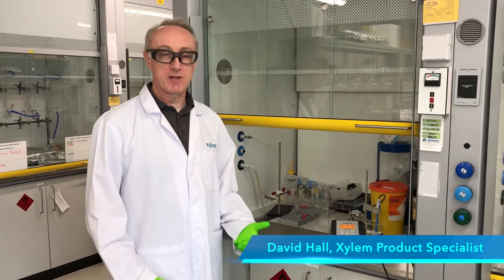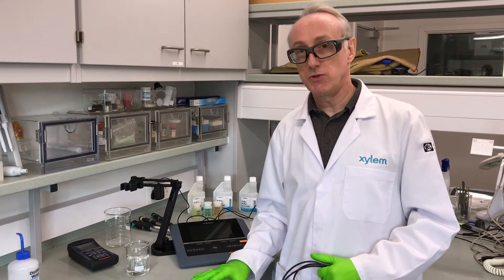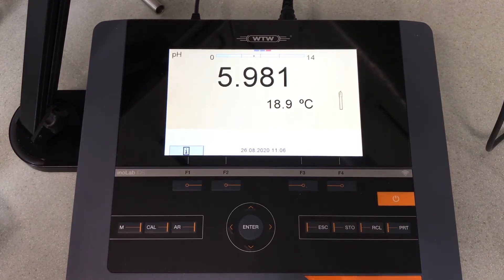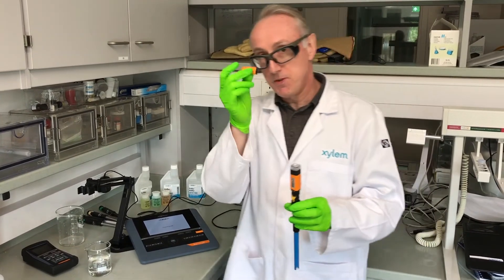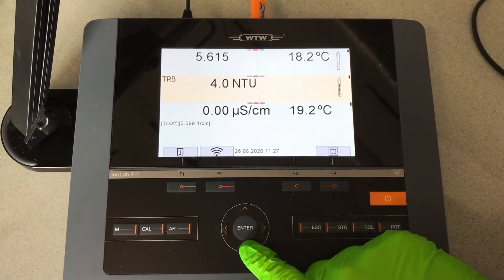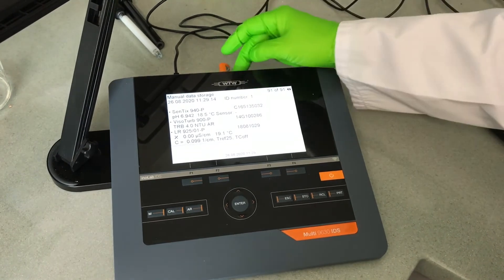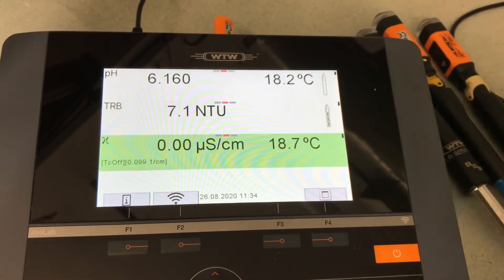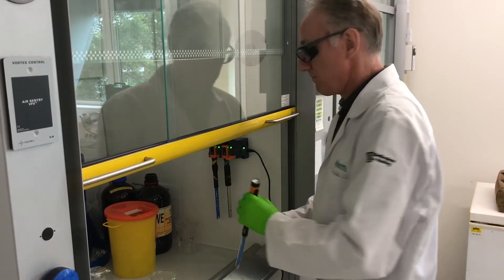Intelligent Digital Sensors: Digital Meters and Electrodes from Xylem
Our expert takes a look at the advantage of IDS wireless technology.
Timed bookmarks below.

1:19 Analogue vs Digital
4:57 Adding a wireless transmitter
6:47 Remote measurements
9:29 Colour coded IDS connectors
10:16 Automatic data storage
11:47 IDS Wireless charging
12:30 Glass electrode armour
15:54 Portable measurements

Proven sensor tech — now available with plug head IDS Sensors are based on proven and continuously enhanced WTW sensors of the SenTix®, TetraCon® and Sensolyt® series and cover with a plus of precision and reliability almost any application. This applies also to the new plug head sensors.

The Advantage of IDS

- Processing of sensitive signals into secure digital data
- Calibration records are stored in the sensor – independently from any meter
- Sensors provide important data for documentation
- Wireless measurement with IDS wireless modules and the new IDS plug head sensors